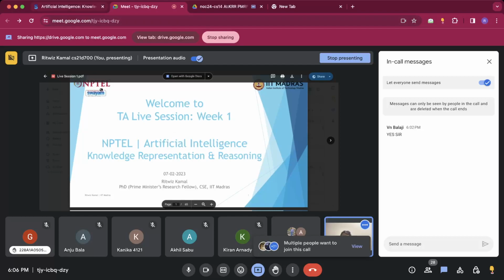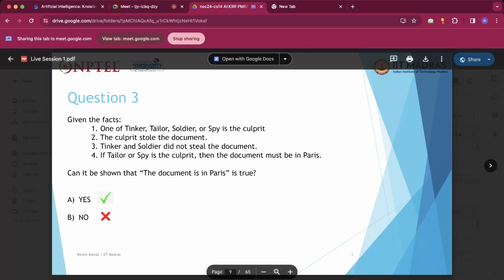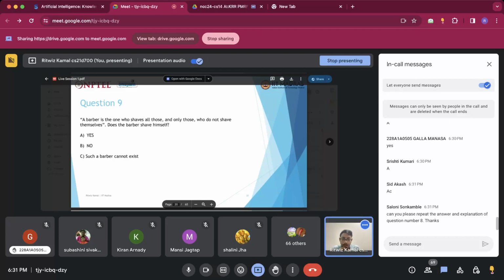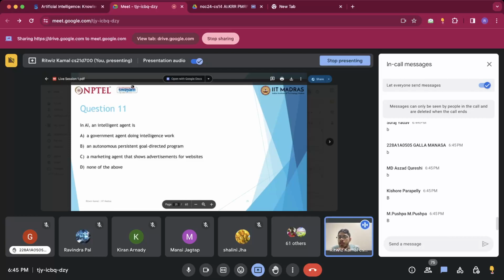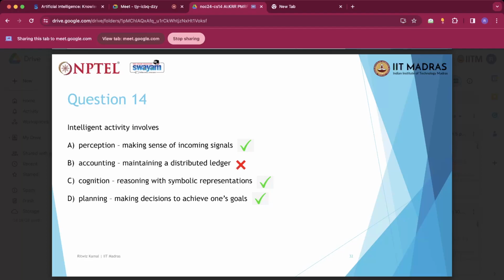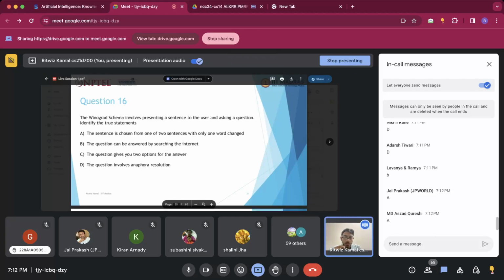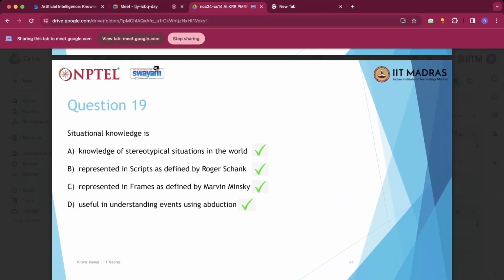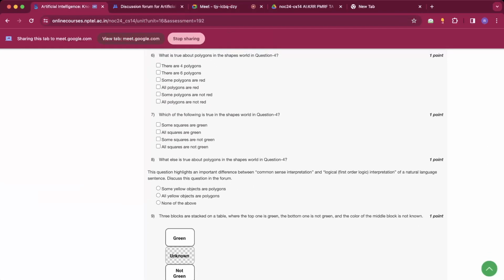AI: KRR noc24-cs14 Week 1